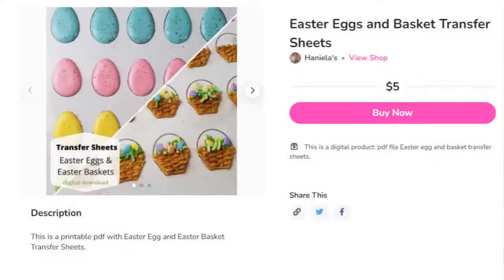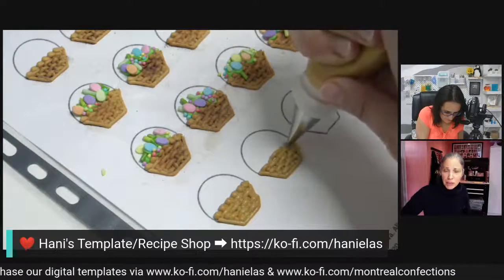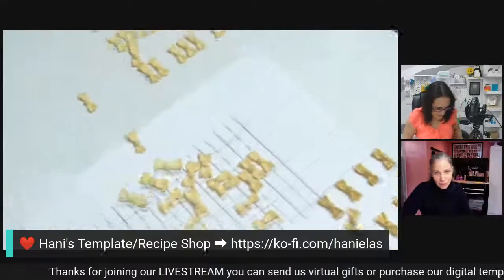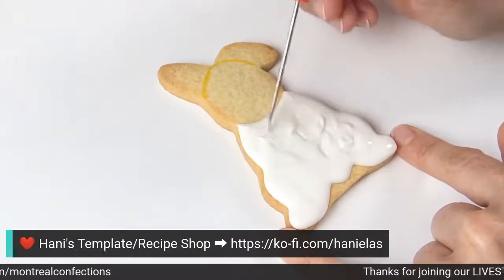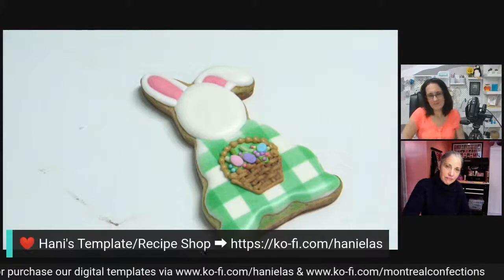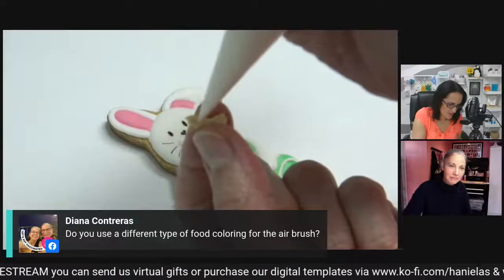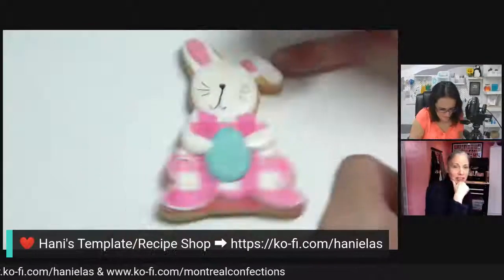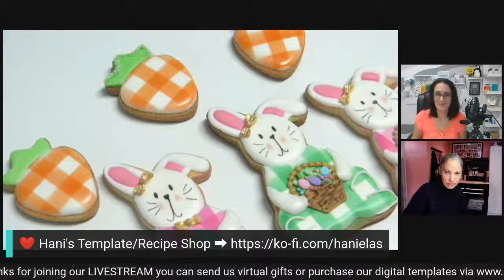March 29th Cookie Lunch Break - Haniela's & Montreal Confections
Join us for cookie chit chat & LIVE decorating